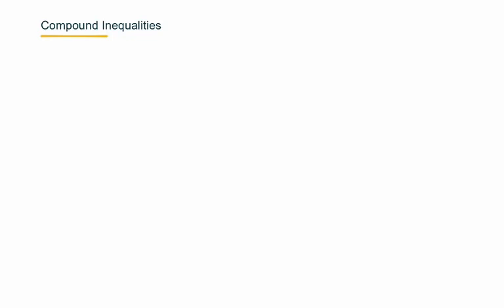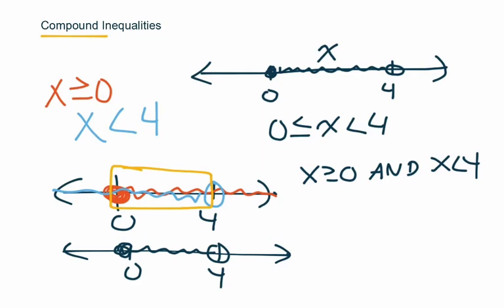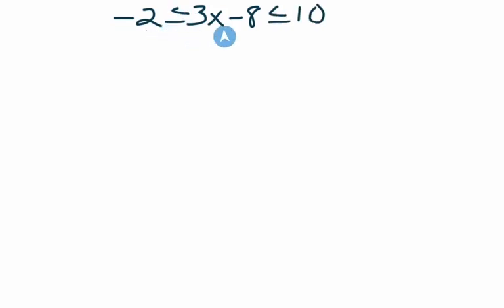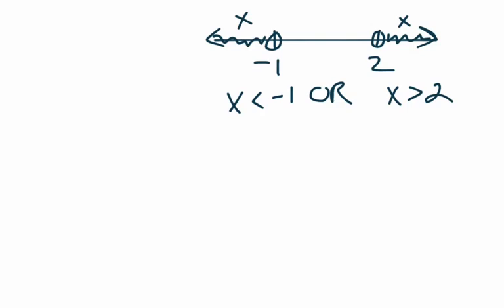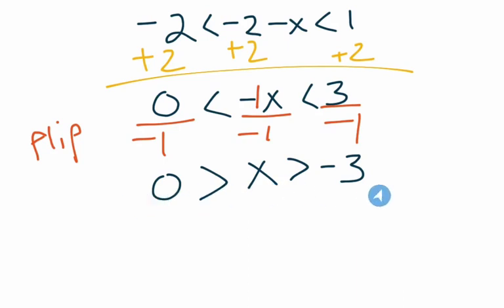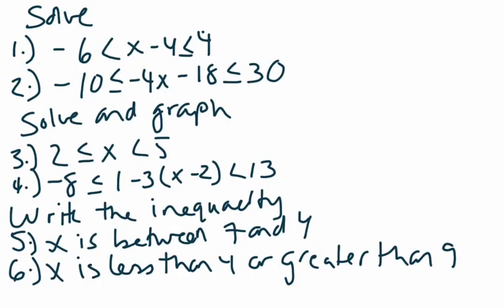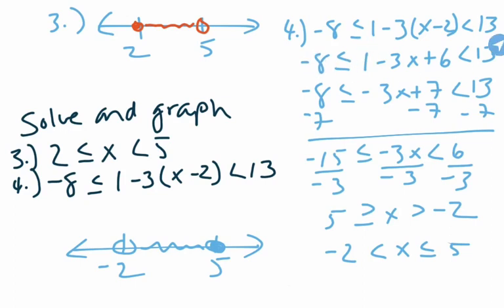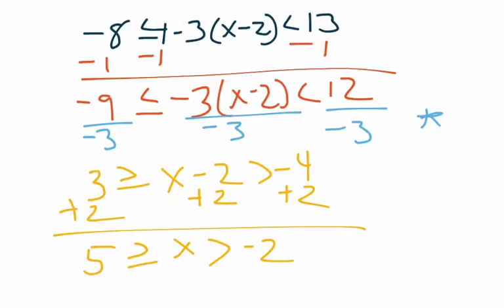Alg1 U6 L3 Compound Inequalities